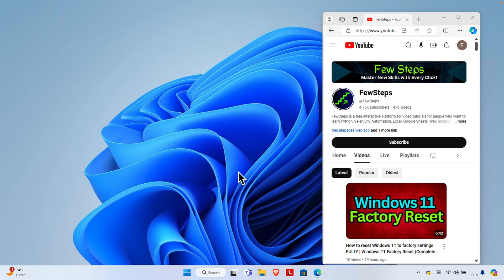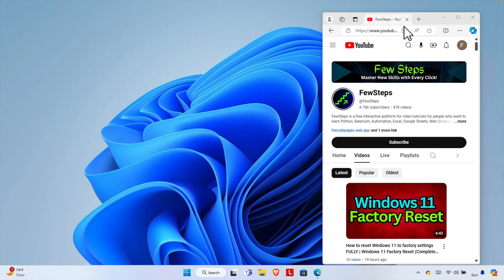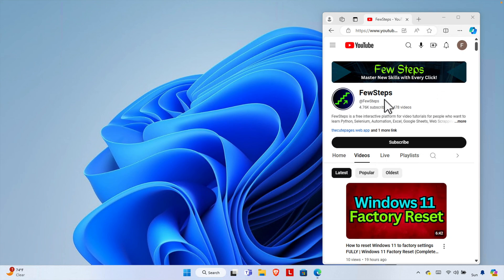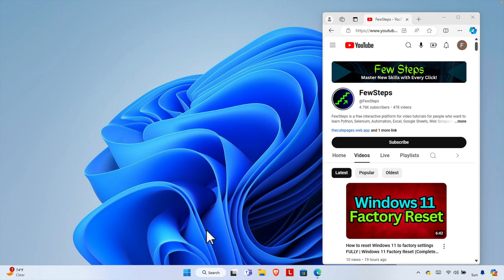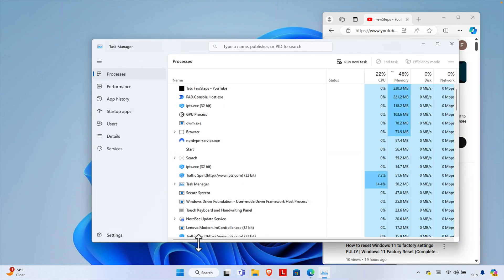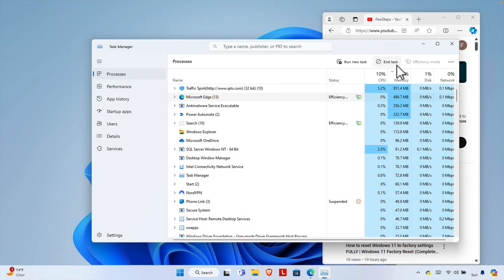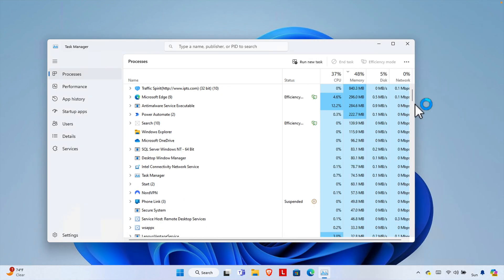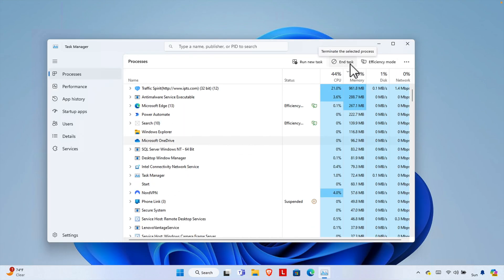How to Force Quit Any App on Windows 11 | Easy Guide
Learn how to easily force quit any unresponsive app on Windows 11 with these quick methods. Perfect for troubleshooting!